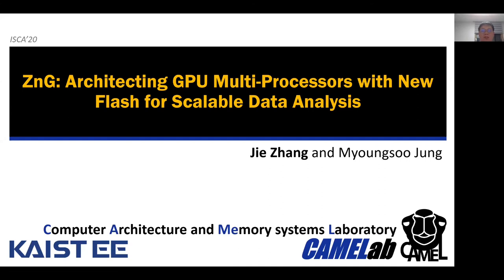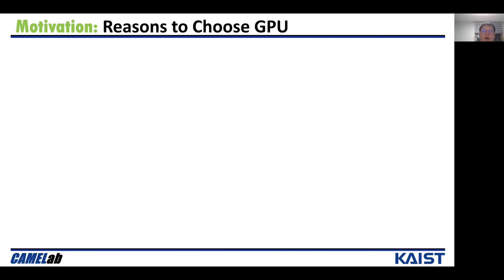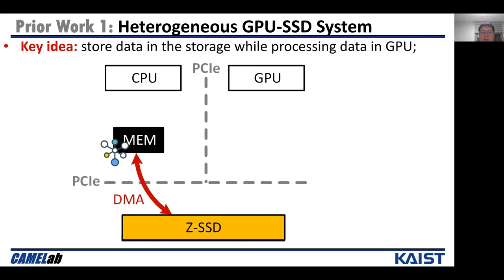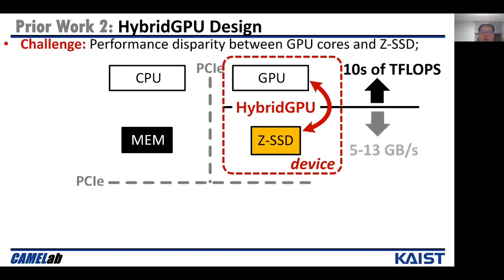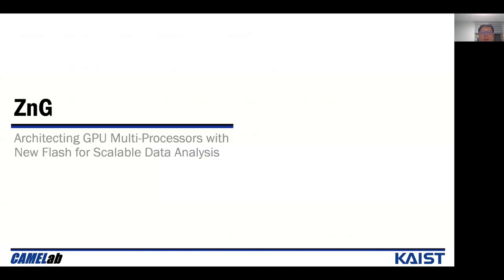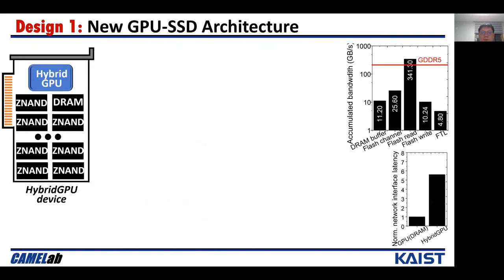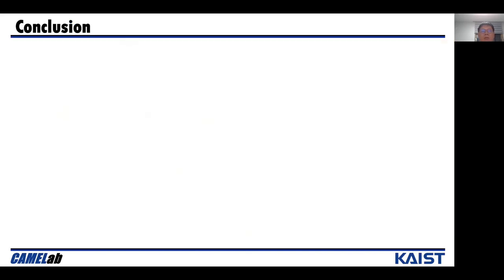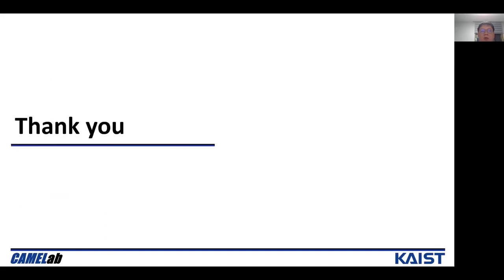ISCA '20 - ZnG: Architecting GPU Multi-Processors with New Flash for Scalable Data Analysis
ZnG: Architecting GPU Multi-Processors with New Flash for Scalable Data Analysis

Jie Zhang and Myoungsoo Jung, KAIST

We propose ZnG, a new GPU-SSD integrated architecture, which can maximize the memory capacity in a GPU and address performance penalties imposed by an SSD. Specifically, ZnG replaces all GPU internal DRAMs with an ultra-lowlatency SSD to maximize the GPU memory capacity. ZnG further removes performance bottleneck of the SSD by replacing its flash channels with a high-throughput flash network and integrating SSD firmware in the GPU’s MMU to reap the benefits of hardware accelerations. Although flash arrays within the SSD can deliver high accumulated bandwidth, only a small fraction of such bandwidth can be utilized by GPU’s memory requests due to mismatches of their access granularity. To address this, ZnG employs a large L2 cache and flash registers to buffer the memory requests. Our evaluation results indicate that ZnG can achieve 7.5× higher performance than prior work.